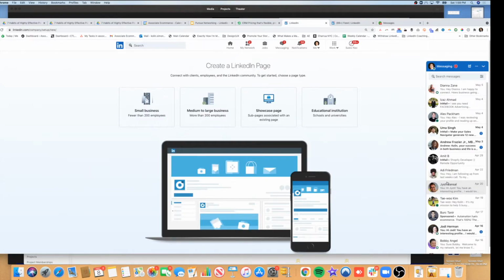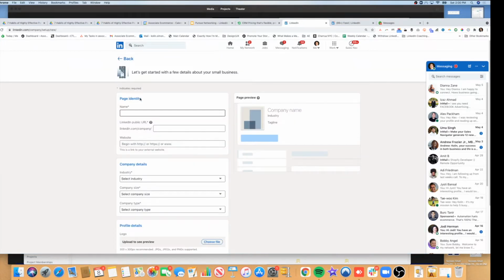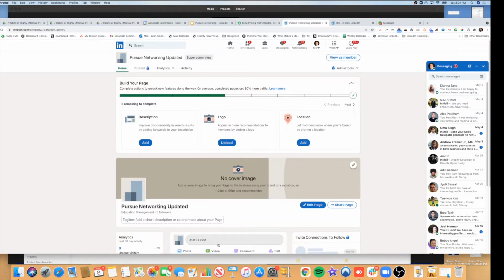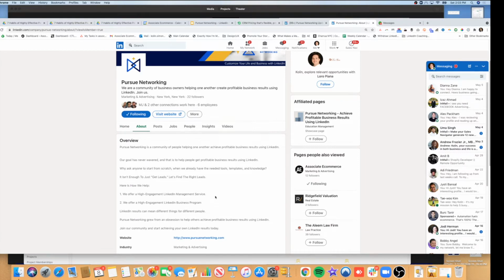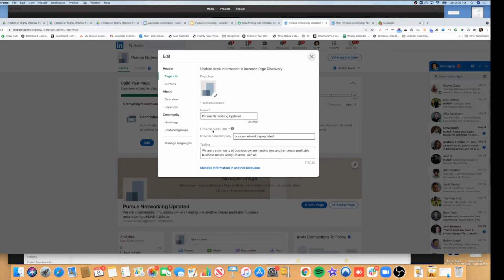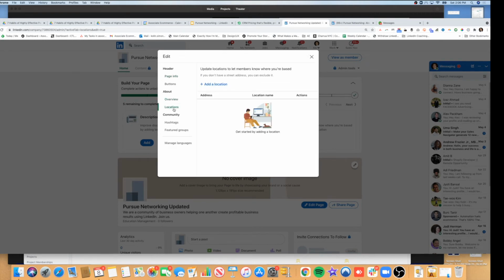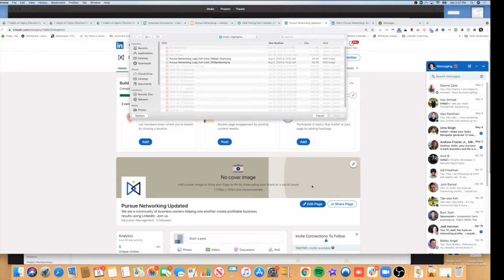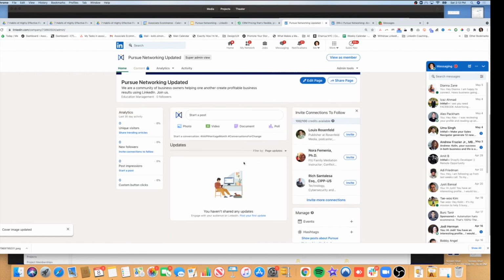LinkedIn Essentials: Setting Up and Optimizing Your Company Page for Success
Unlock the full potential of LinkedIn for your business with our comprehensive guide on setting up and optimizing your company page.  Whether you're launching a new page or refining an existing one, this video walks you through every crucial step – from selecting the right type of page for your business to crafting compelling descriptions and taglines.

Learn how to make a strong first impression with a customized URL, engaging visuals, and an initial post that brings your page to life.  Perfect for small to large businesses, educational institutions, and anyone looking to enhance their LinkedIn presence, our expert tips will help you create a vibrant, effective LinkedIn company page that stands out. Dive in and start building a powerful LinkedIn strategy today!